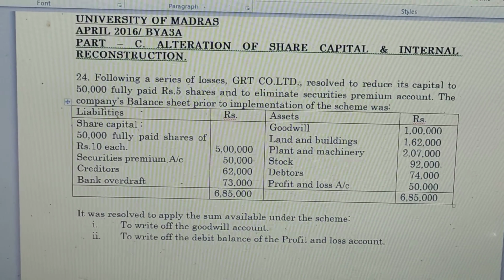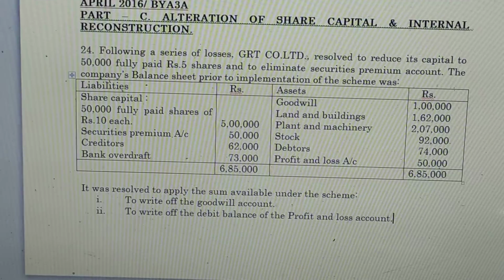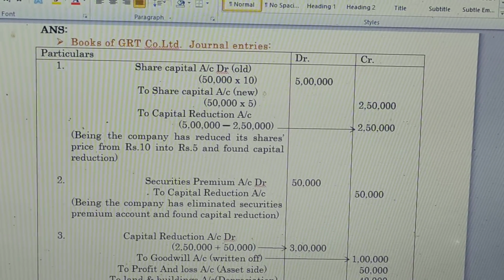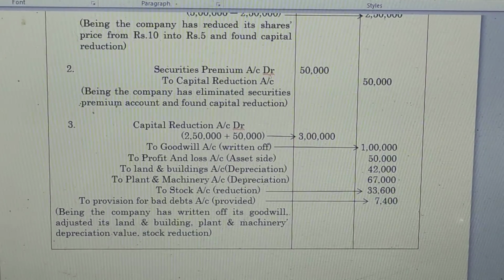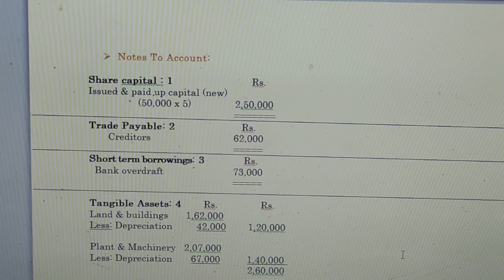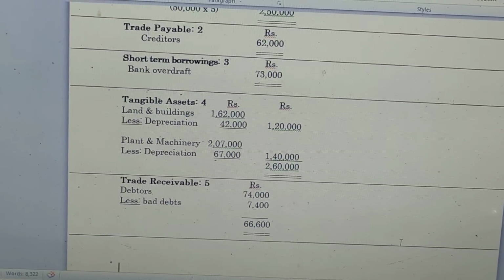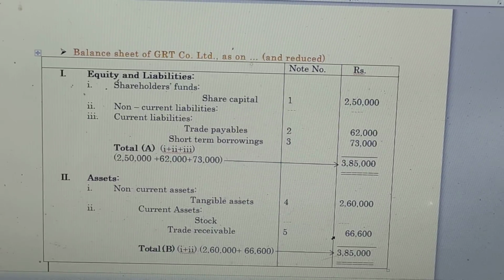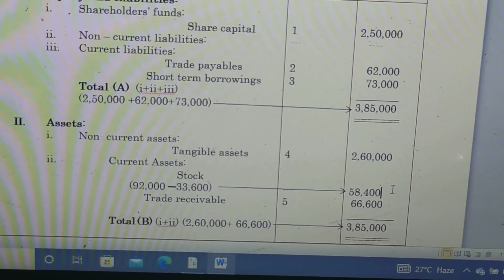PY/CORP-II/APRIL-2016/PART-C/24/BYA3A/alter.share capital &inter.reconstruction/university of madras